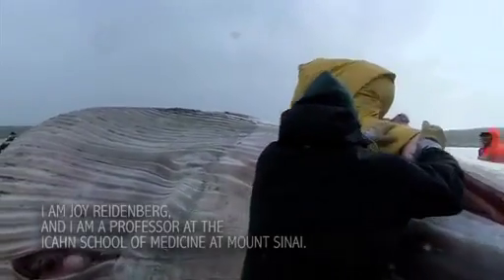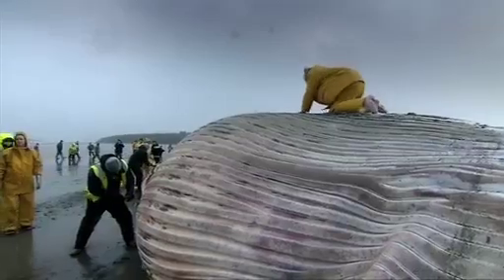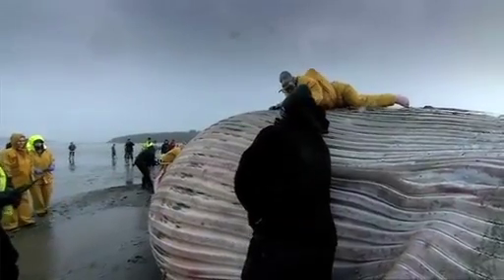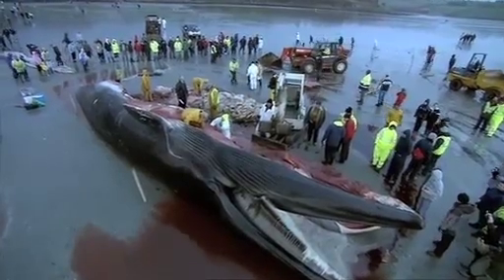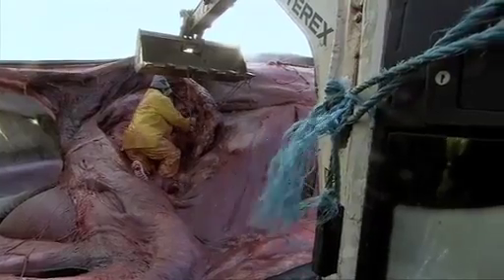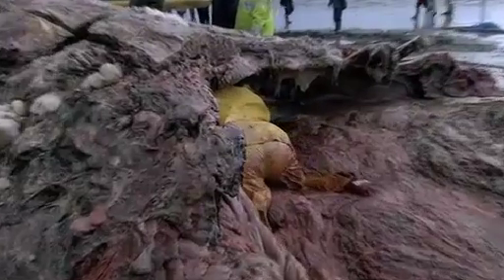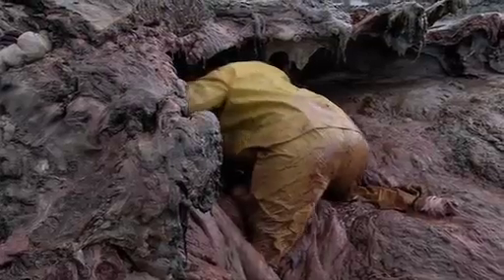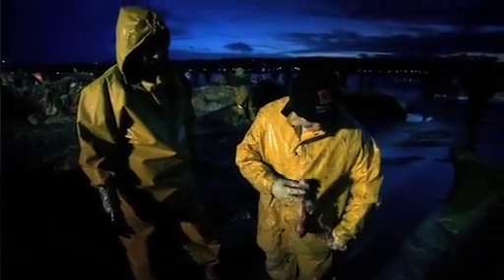I Am Anatomy Whale Scientist Joy Reidenberg, Icahn School of Medicine at Mount Sinai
Reidenberg, a comparative anatomist, describes the difficulties of dissecting huge whale specimens found dead and washed up on the beach.